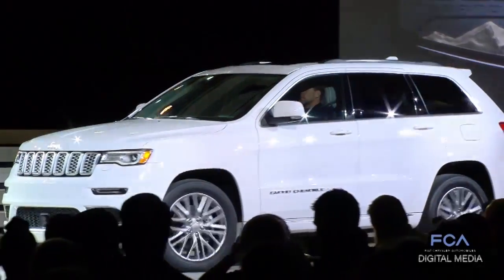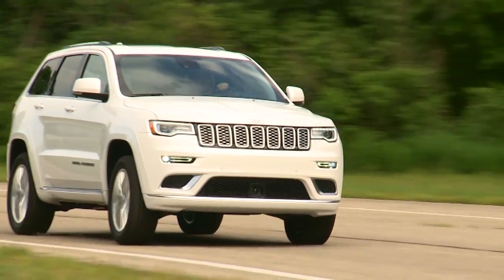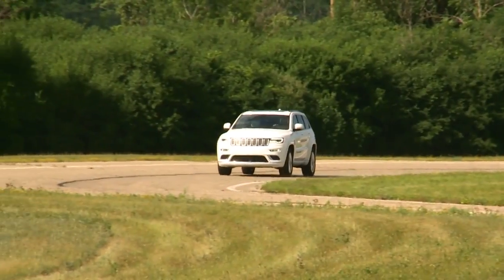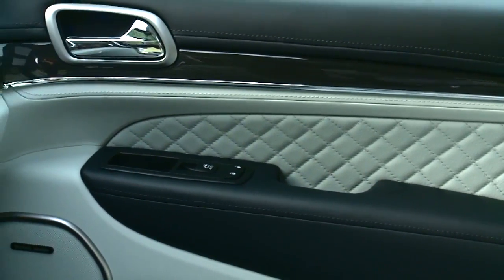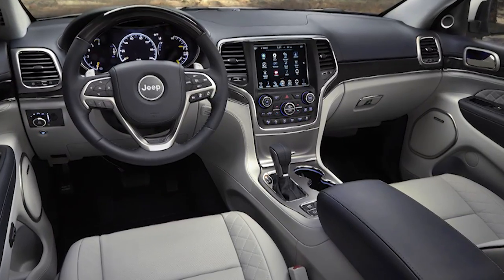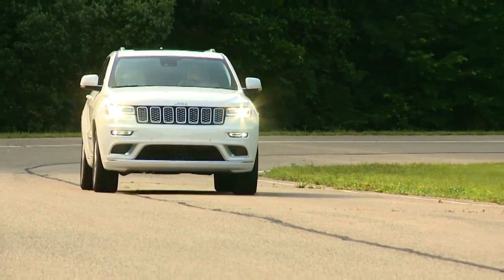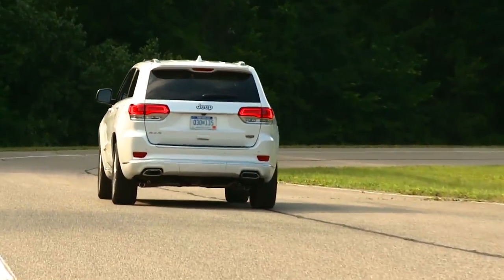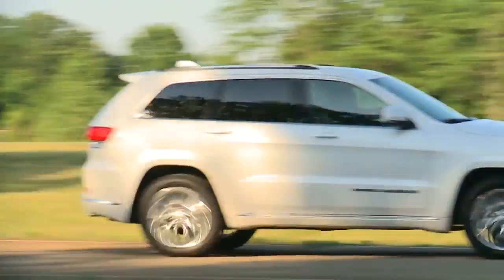Jeep Grand Cherokee Summit 2017 Preview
TestDriveNow.com VideoPreview of the new 2017 Jeep Grand Cherokee Summit by automotive critic Steve Hammes.